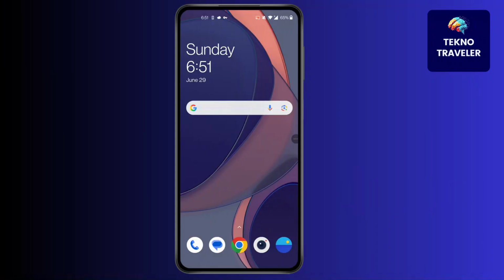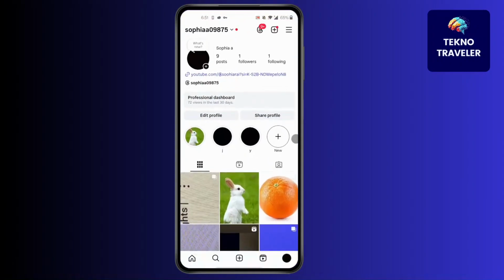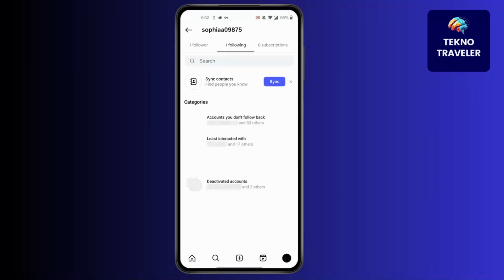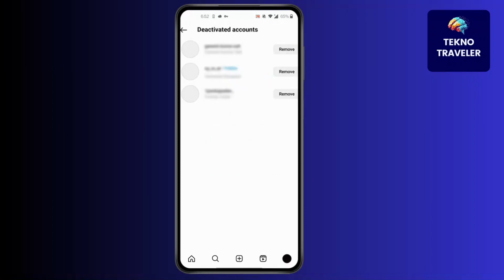How To Unfollow Deactivated Accounts On Instagram | Remove A Deactivated Insta Account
Welcome to our step-by-step guide on "How To Unfollow Deactivated Accounts On Instagram _ Remove A Deactivated Insta Account"!
If you want to clean up your Instagram following list and remove inactive or deactivated accounts, this video is for you. We’ll show you the easiest methods to unfollow deactivated Instagram accounts and tidy up your feed. Whether you want to manage your followers or improve your Instagram experience, these tips will help you quickly remove deactivated or ghost accounts from your following list.

What you'll learn:

How to identify deactivated Instagram accounts in your following list

Steps to unfollow or remove deactivated accounts on Instagram

Tips to manage your Instagram followers effectively

How to clean up inactive accounts to keep your feed fresh